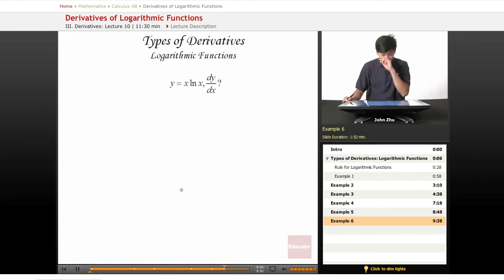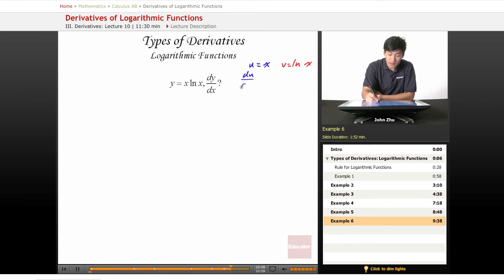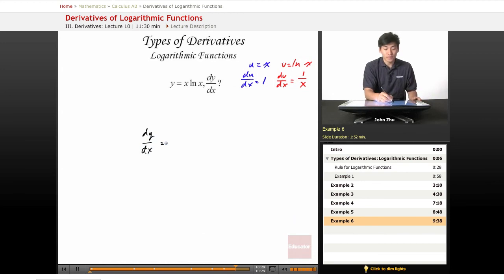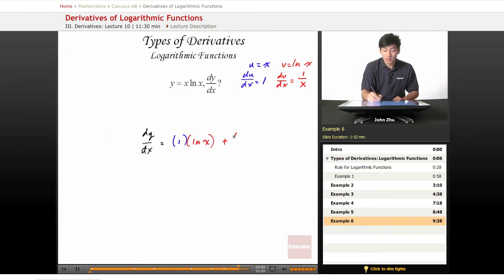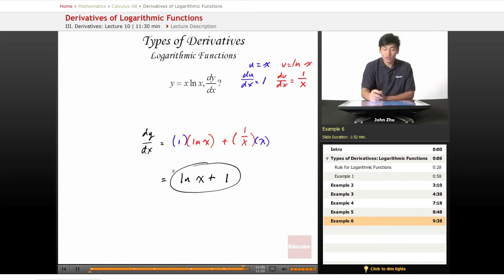AP Calculus AB - Derivatives of Logarithmic Functions